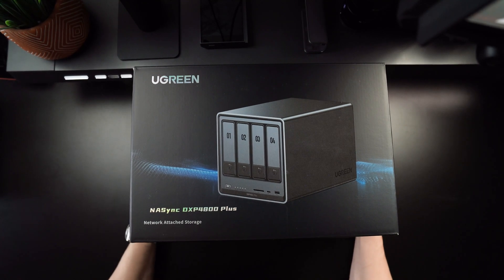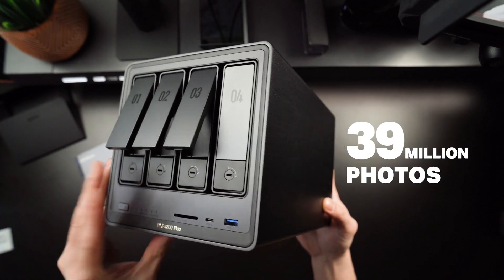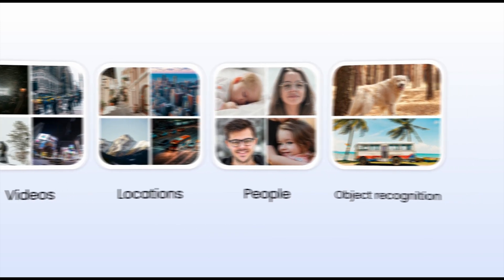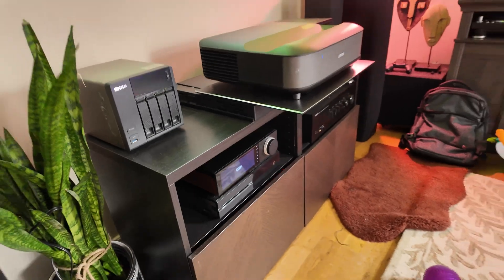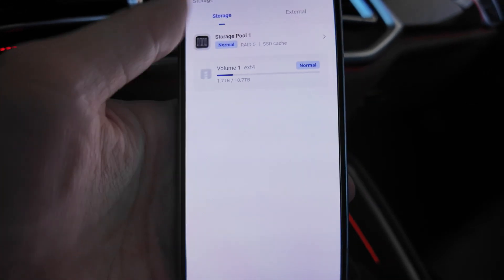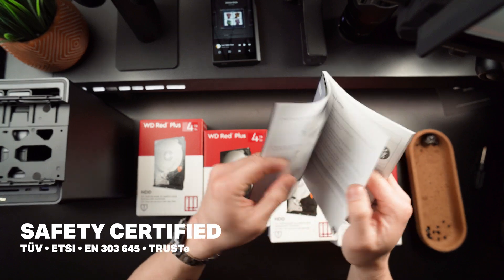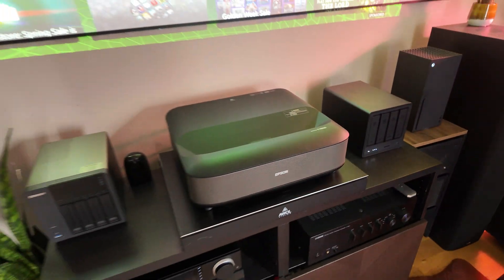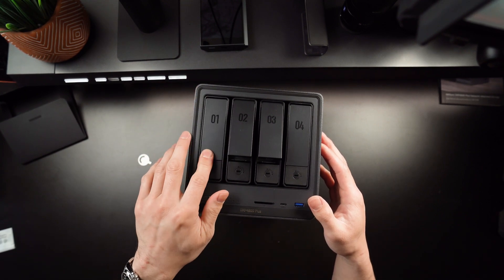UGREEN NAS DXP4800 PLUS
UGREEN NAS LDP (UK AMZ,  20%OFF) :

In this video, we explore what a NAS is and why you need one, compare the NASync to Paolo’s older QNAP TS-453A, and see how it integrates into a home theater setup with an ASUS ROG Rapture GT-AX11000 router. From 112TB storage capacity to blazing 1250MB/s transfer speeds via 10GbE, this NAS is a game-changer for home and small business storage. Paolo demonstrates real-world use: file transfer speed tests, an AI-powered photo album assistant, multi-device streaming, and more – all in a casual, tech-savvy style.

Key Topics:
1. UGREEN NASync DXP4800 Plus specs & features (Intel 5-core CPU, 8GB DDR5, 2.5GbE & 10GbE ports)

2. What is a NAS & why it matters for your data (personal cloud, backups, media streaming)

3. Home Theater integration with the ROG AX11000 router and 4K streaming demos

4. AI Album Assistant in action (automatic photo organization & duplicate removal)

5. Beginner-friendly setup and user experience (comparison with QNAP TS-453A)

6. Multi-user access & data security (RAID, encryption, permissions)
If you’re looking to upgrade your storage or build the ultimate home cloud, this video is for you.

▬▬▬▬▬ The Studio Video Chapters ▬▬▬▬▬

0:00 –  Intro
1:30 – Meet The DXP4800 Plus
2:13– Specifications
4:36– Super Easy Setup
5:20– How Does It Compare To Other Brands?
7:32– Using The NASYNC DXP4800 In My Home Theatre
9:03– Data Security
10:47- In Conclusion - The 5 W's

▬▬▬▬ YouTube Tools I Use Everyday  ▬▬▬▬

E7 Flexispot Standing Desk

42" OLED ROG PG42UQ

ASUS ROG STRIX 18

Genelec 8040B Reference Studio Speakers

Best RGB Lighting: NanoLeaf

Secondary Ambient Lights: Hue